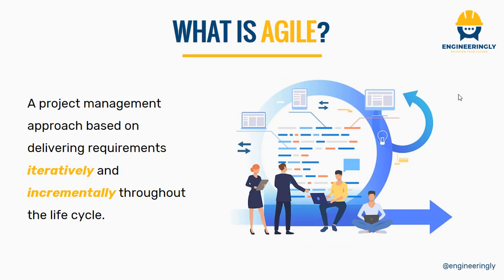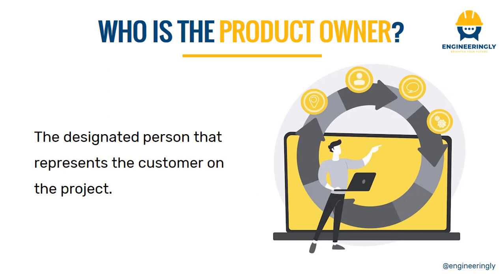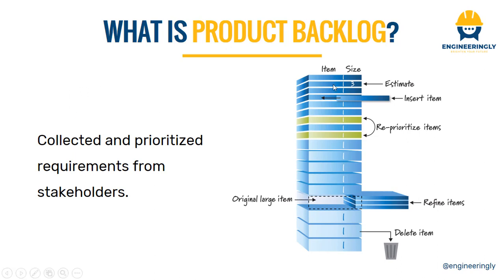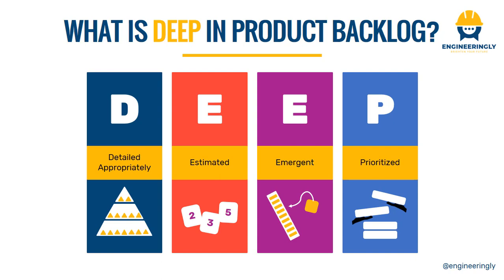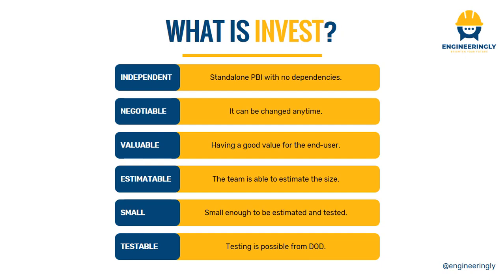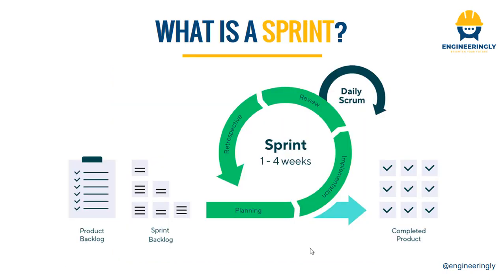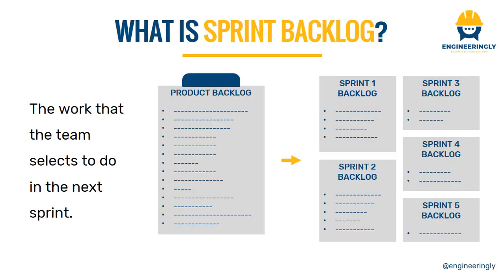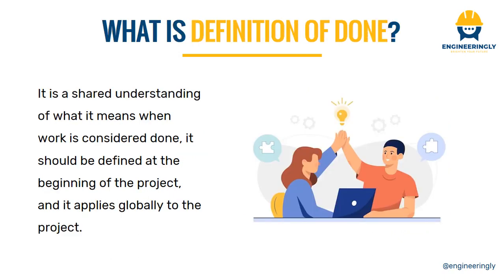Agile Project Management Terms